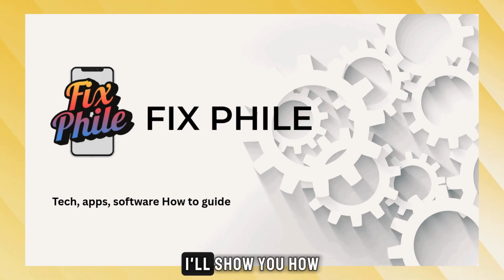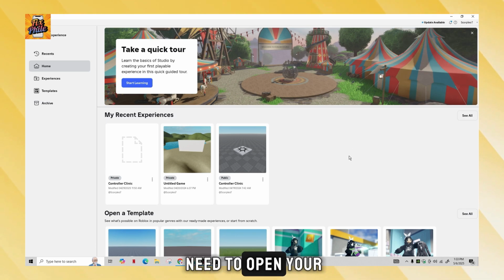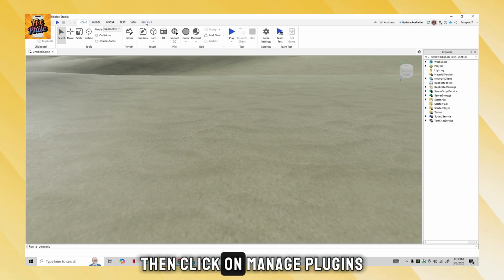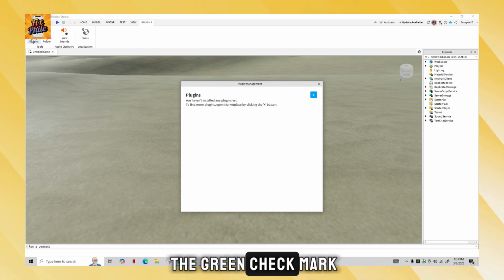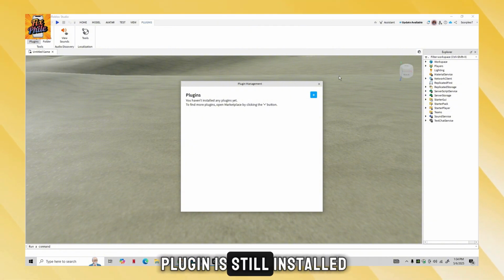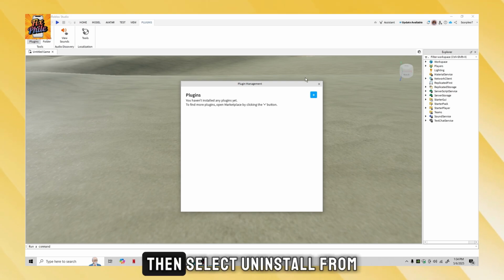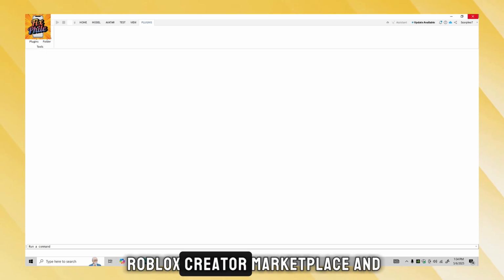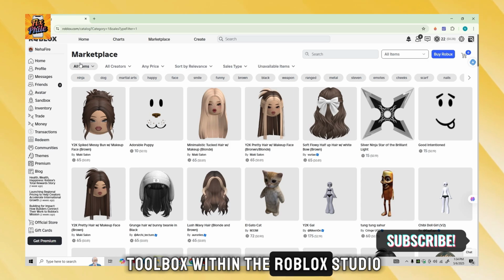Remove Unwanted Plugins in Roblox Studio (2025 Method)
Cluttered Studio? Here's how to uninstall or disable Roblox Studio plugins that are causing errors or slowing your workflow. Clean up your workspace and boost performance today!